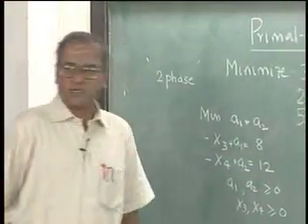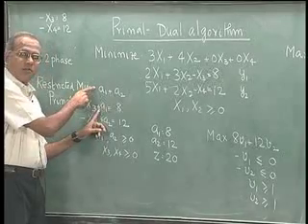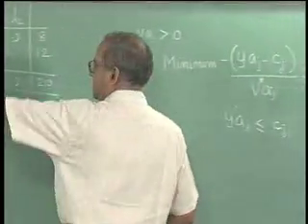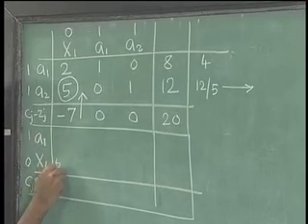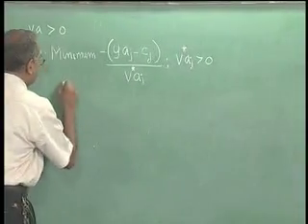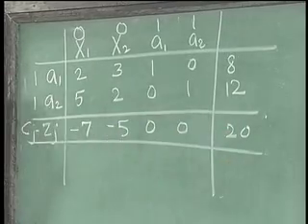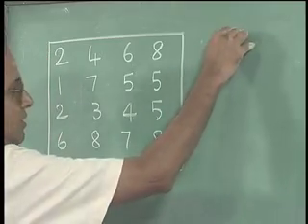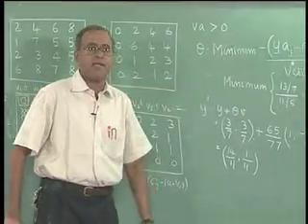Lec-8 Primal-Dual Algorithm